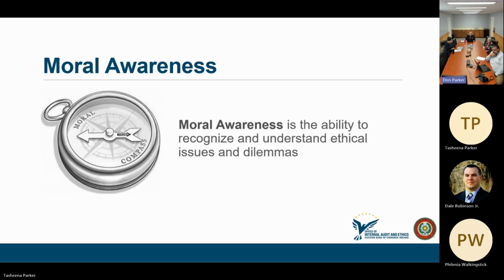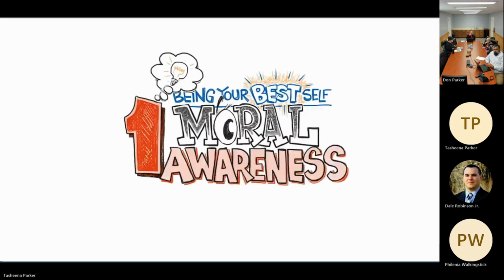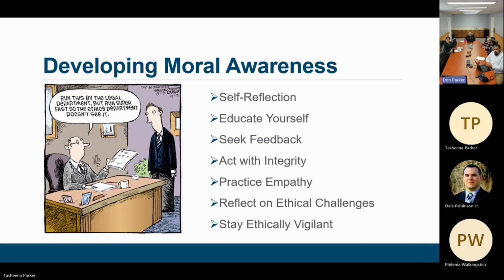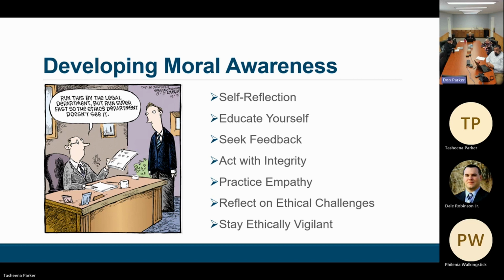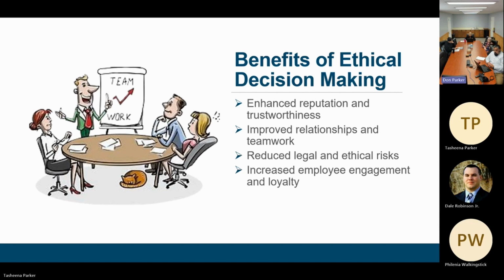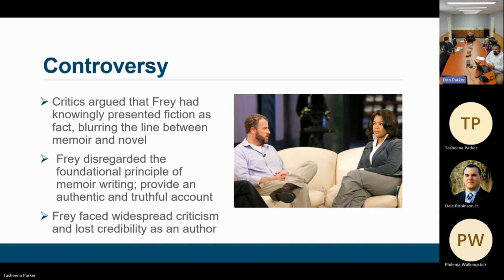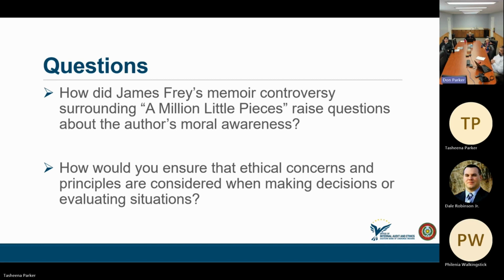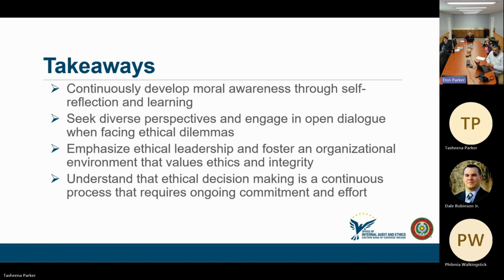Moral Awareness Edit